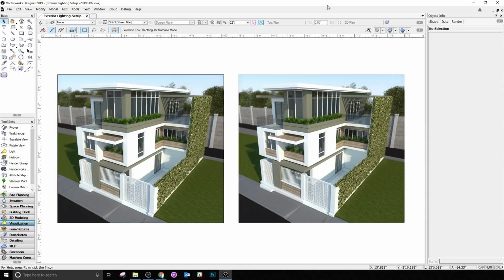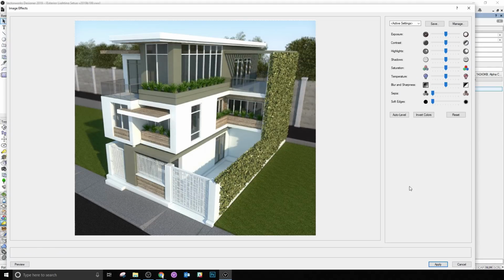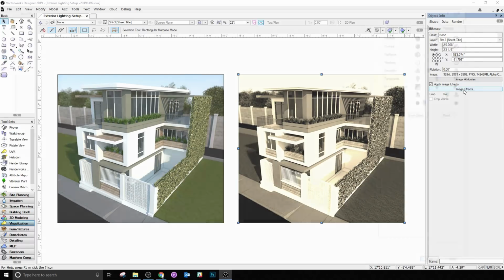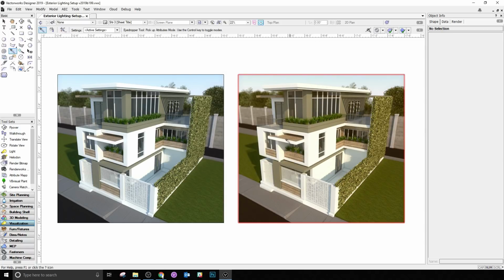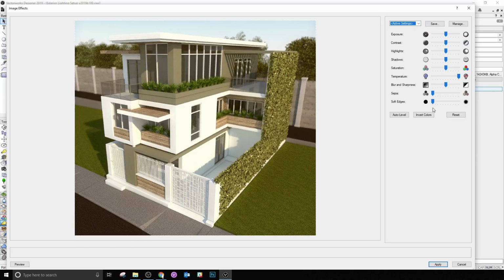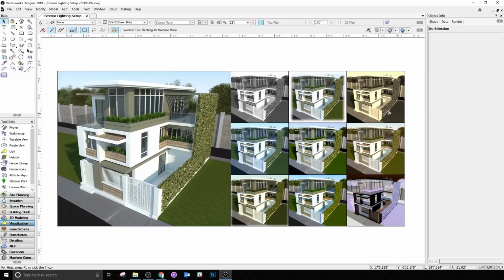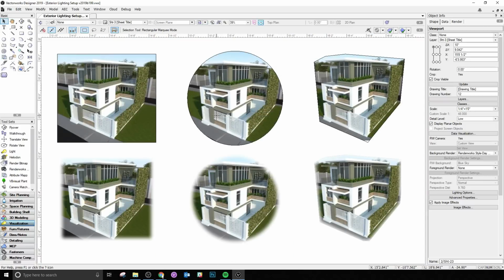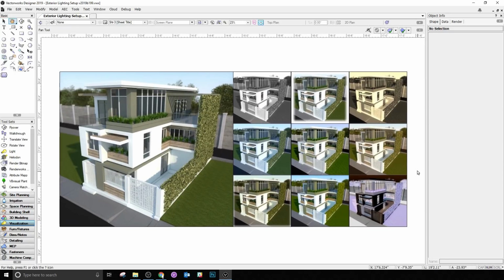Teaser – Image Effects for Vectorworks 2019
In Vectorworks 2019, we created a feature based on common usage patterns to help save you time. The result? You can now easily create concept layouts with image effects, without needing to export your designs to a different editing application. With this improvement, you can apply various color- and light-balancing options to an image or rendered viewport. You can even create and save effects to use on different images.